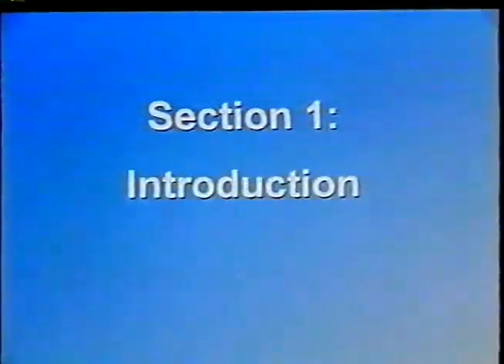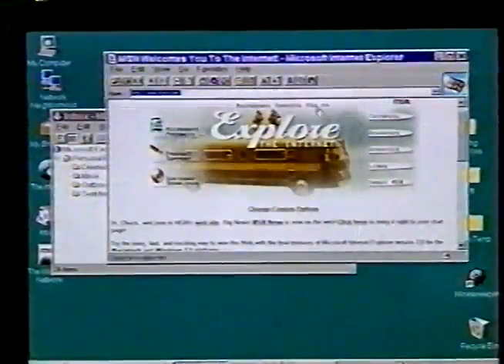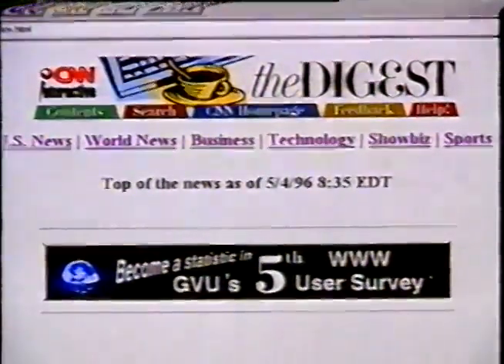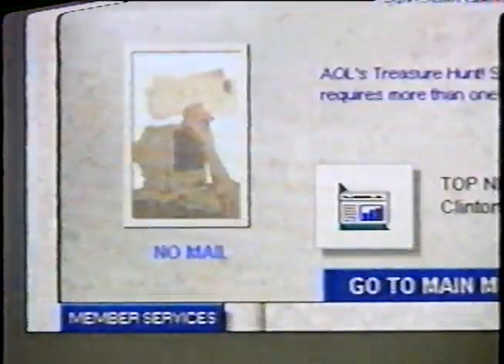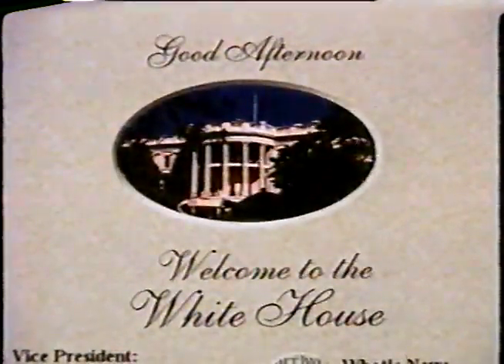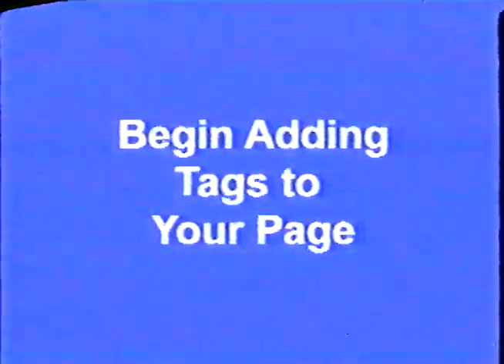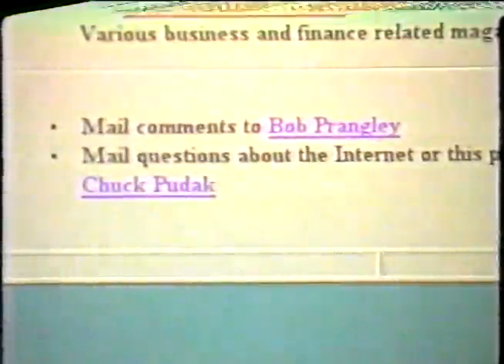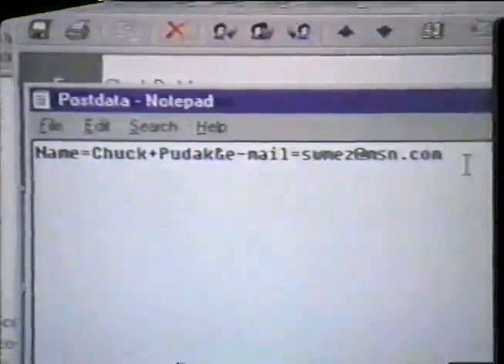The Internet: What It's All About (1998)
The Internet: What It's All About
1998
Just a basic 3-in-1 tape for demonstrating and teaching the bare basics of the Internet.